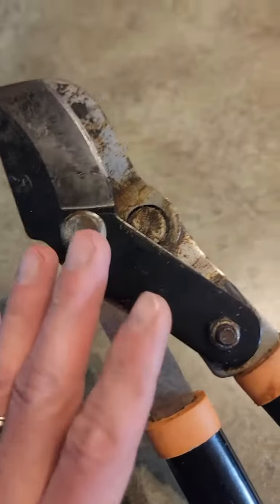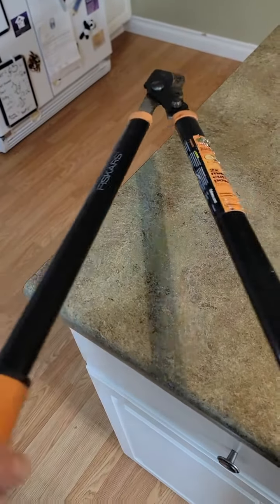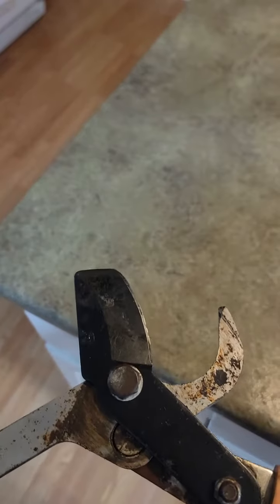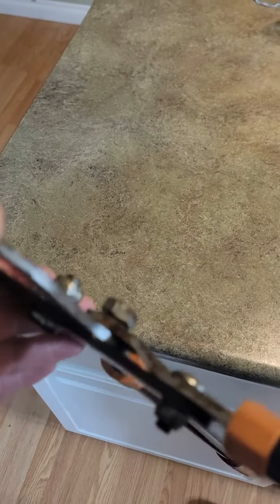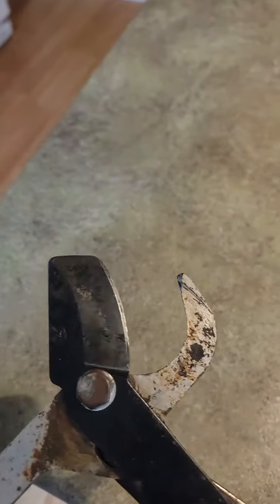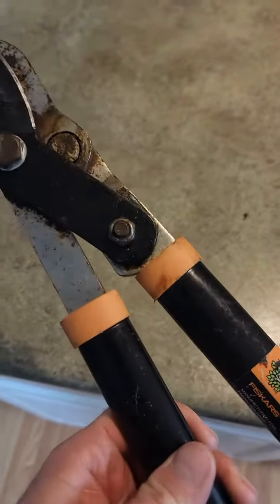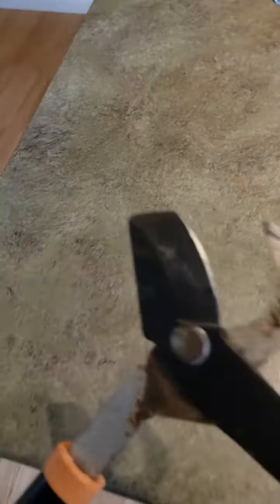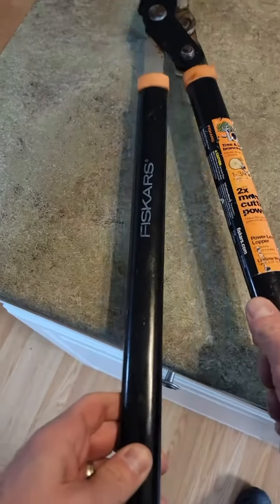Quick Review: Fiskars Loppers/Pruners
28", 1.75" Cutting Diameter